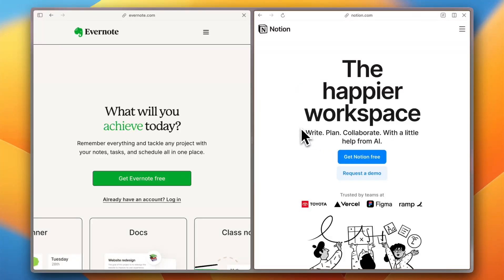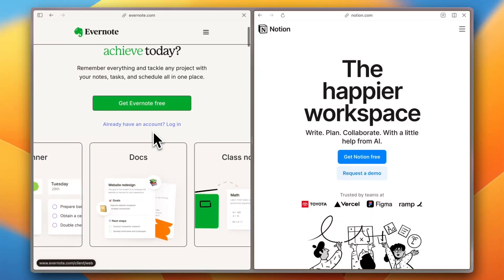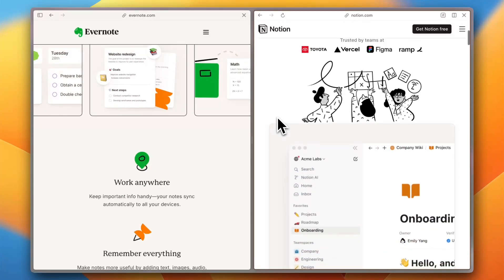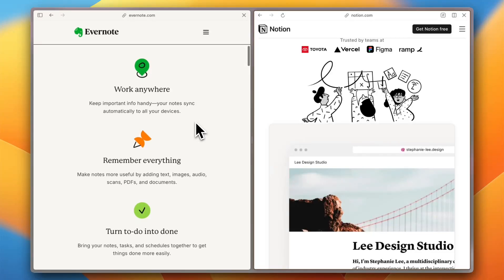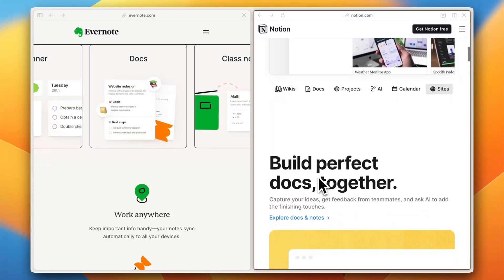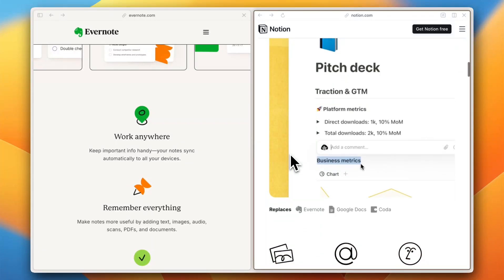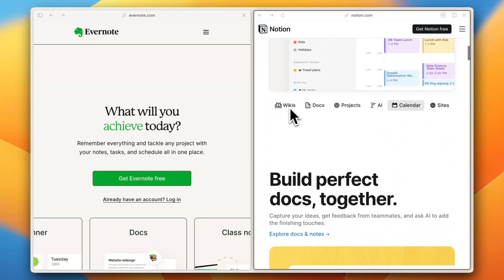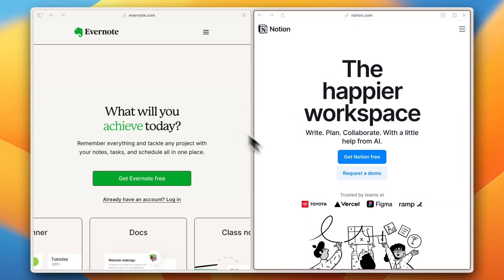Evernote vs Notion (2025) | Which is the Best Note Taking App?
Looking for the best note-taking app in 2025? In this detailed Evernote vs Notion comparison, we break down the key differences, features, pricing, and best use cases to help you choose the right app for your productivity needs. Whether you're a student, professional, or business user, this video will help you decide which app is best for note-taking, organization, and workflow management.

00:00 intro
00:27 ease of use
01:21 features and customization
02:19 pricing and scalability
02:57 integrations
03:32 conclusion

📌 In This Evernote vs Notion Comparison, You’ll Learn:
✅ Key differences in features, UI, and usability
✅ Which app is better for structured vs flexible note-taking
✅ Collaboration, cloud storage, and cross-platform access
✅ Pricing breakdown & best value for money
✅ Pros & cons of Evernote vs Notion in 2025

💡 Evernote is great for traditional note-taking with powerful search & organization tools, while Notion offers a more flexible, all-in-one workspace for managing projects, notes, and databases. This review will help you decide which one suits your workflow best!